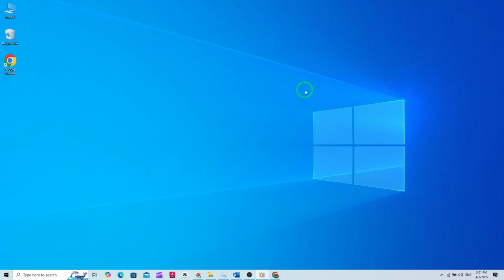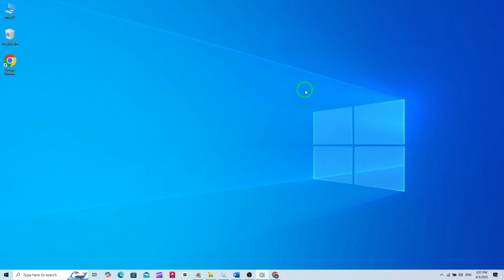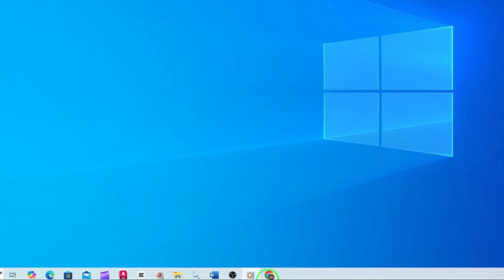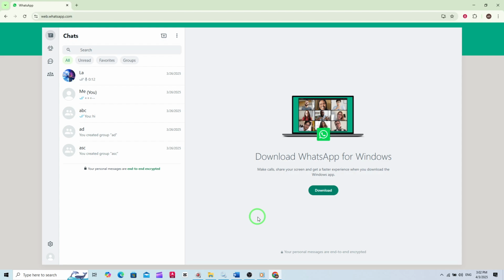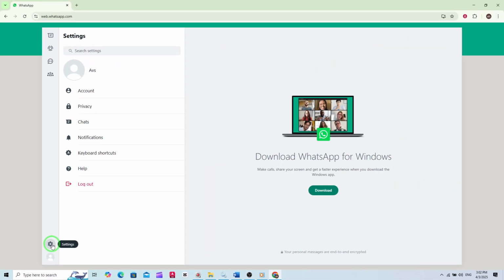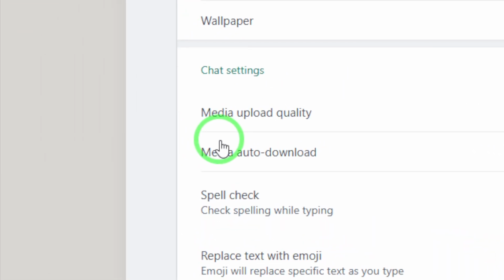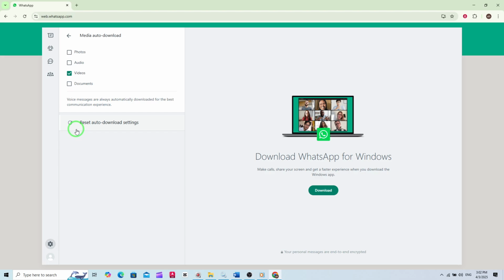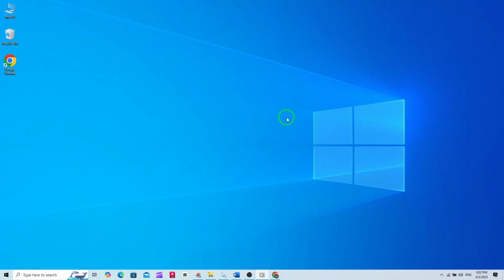How To Prevent Automatic Download For Videos On WhatsApp Web On PC (New Update)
Learn how to prevent automatic download for videos on WhatsApp Web on your PC with the latest update. This simple guide will help you control which files get downloaded automatically, saving storage space and giving you more control over your data usage.

In this video, we'll walk you through the process step-by-step:

1. Open WhatsApp web

2. Click on Settings, from the left side menu

3. Enter to Chats, then Media auto-download

4. Uncheck Videos

By following these easy steps, you can stop WhatsApp Web from automatically downloading videos, allowing you to choose which content to save manually. This feature is especially useful for managing your storage and data consumption when using WhatsApp on your computer.

Chapters:

00:00 Introduction

00:15 Step-by-step guide

01:30 Benefits of disabling auto-download

02:00 Conclusion and additional tips

Chapters:
00:00 Intro
00:12 Soultion
01:05 Outro